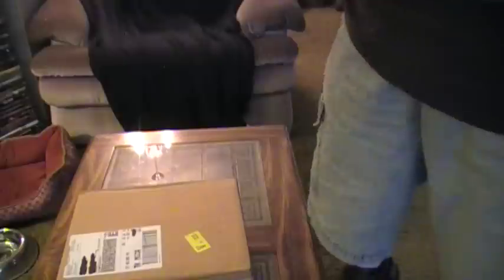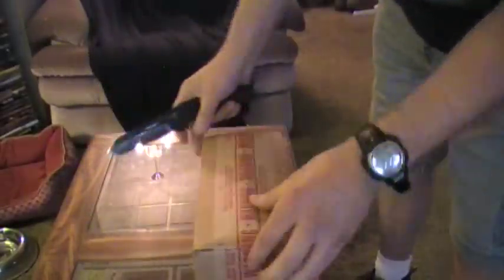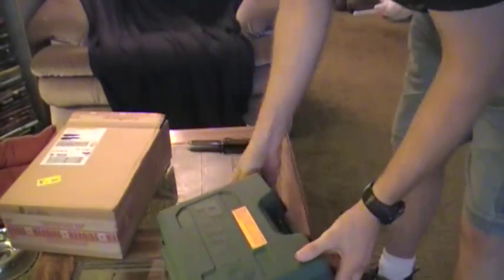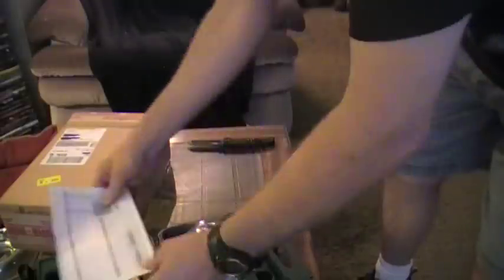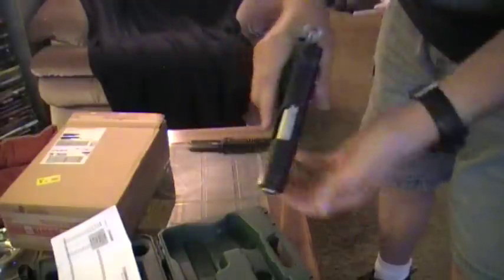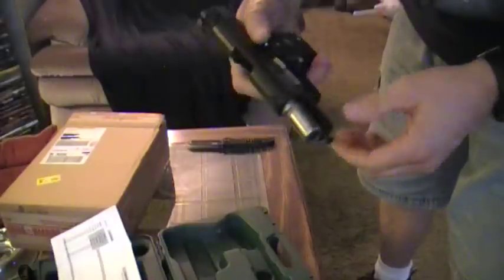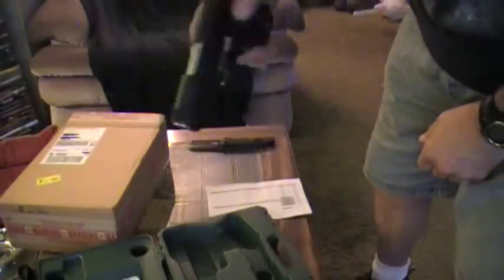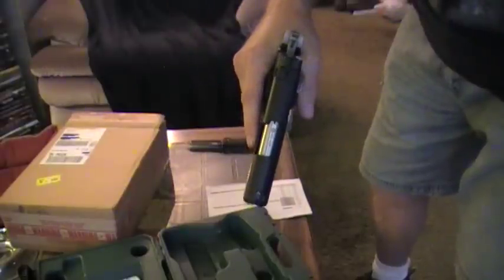PISTOL REPAIRED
The first video i did on my old phone and lost it so here is the unboxing of the pistol after the repairs were done.